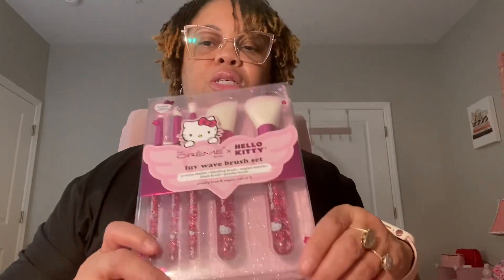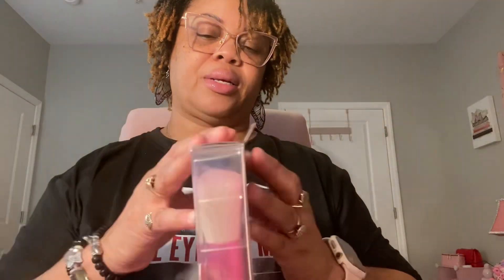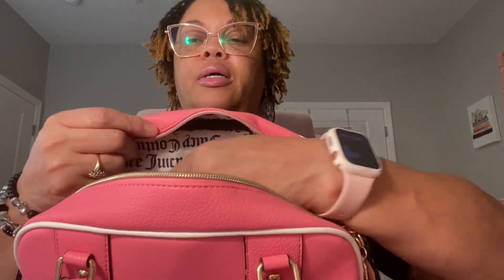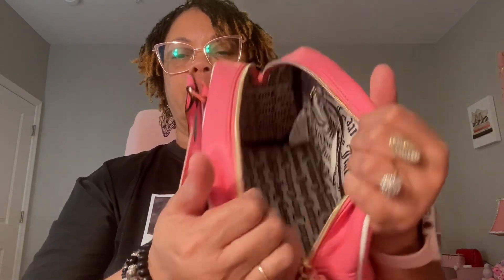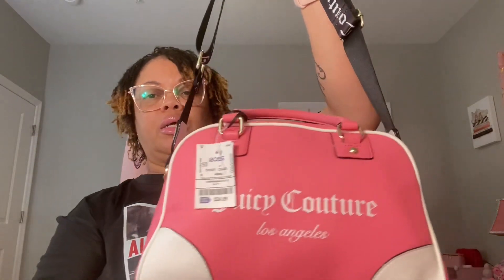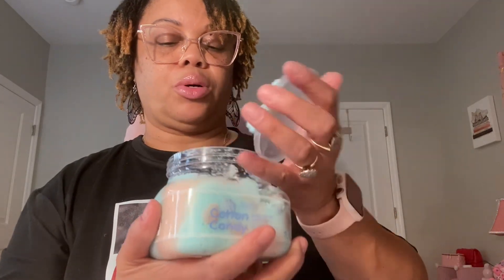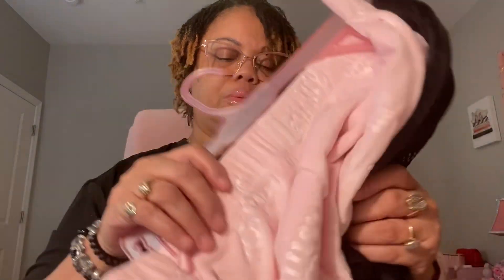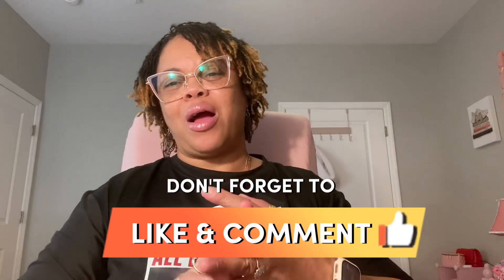Ross, Burlington, TJMAXX & Marshall’s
Let’s see what I purchased from our favorite stores.

Send Mail To:
Sassy Sona